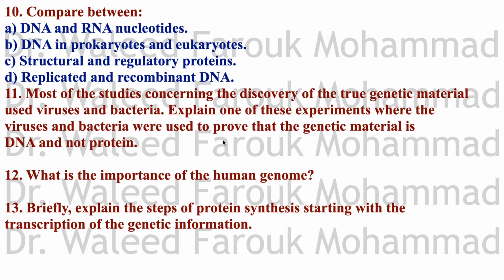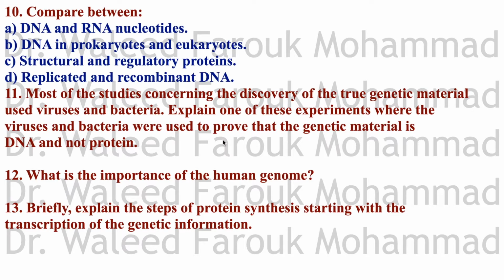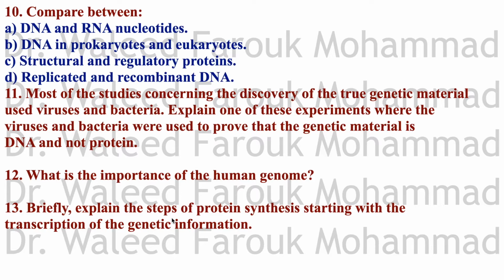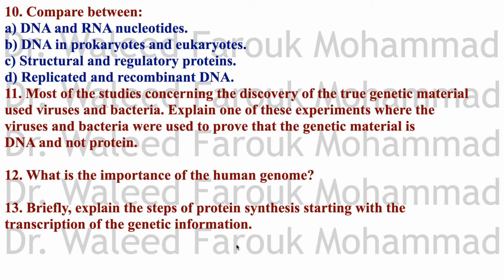BIO 35 Nucleic Acids Q&A Part 2